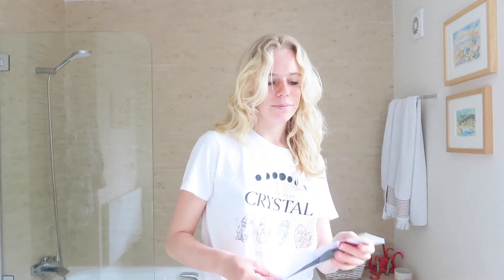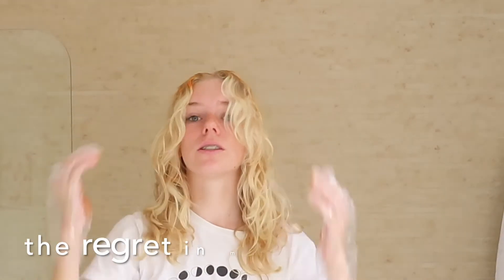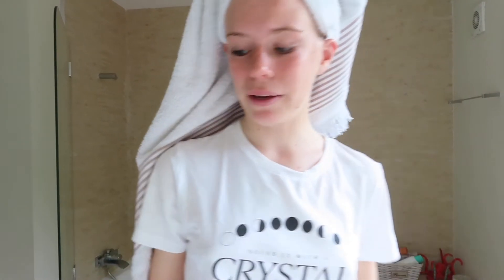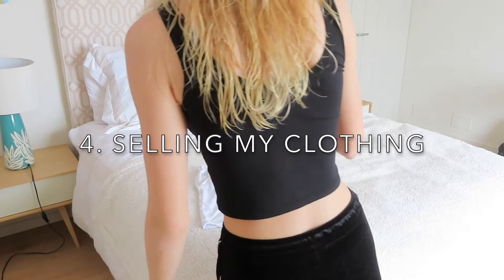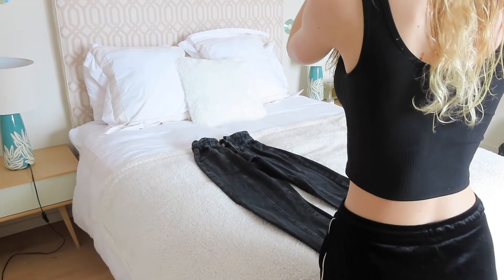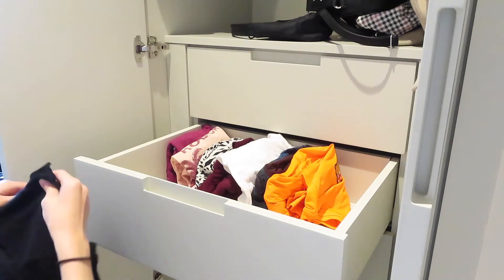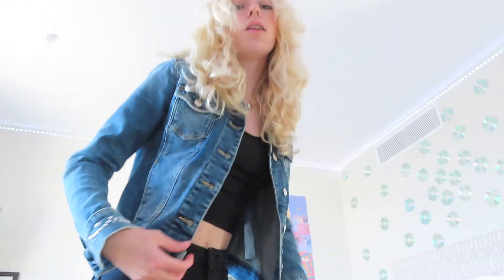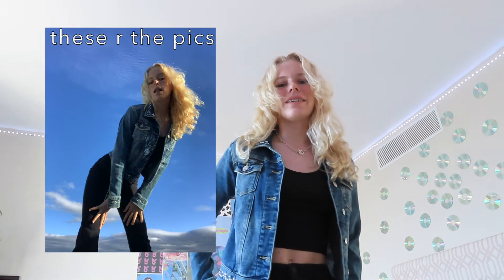Vlog: dyeing my hair red & closet cleanup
Hey everyone,
In today's video it was a bit of a chaos between cleaning out my closet and attempting to dye my hair red...